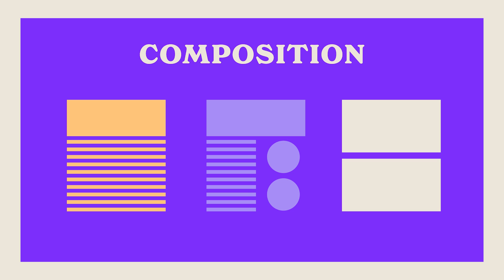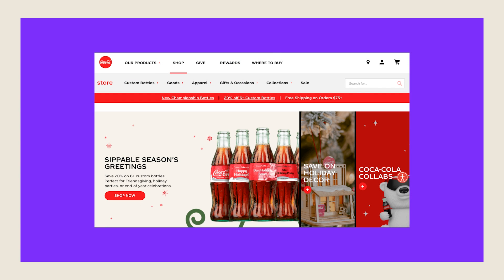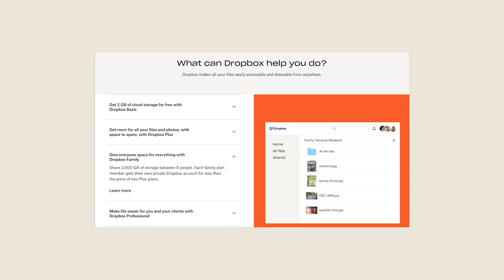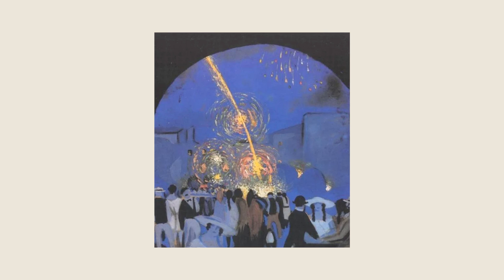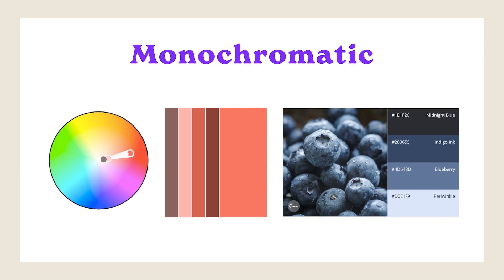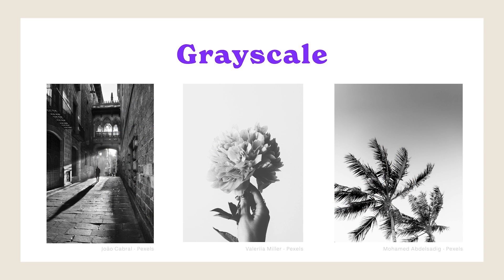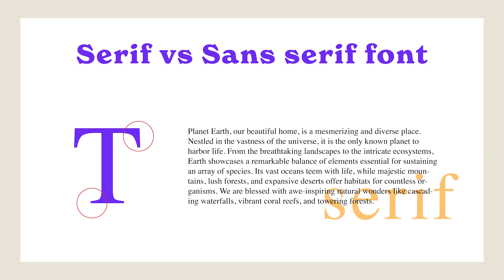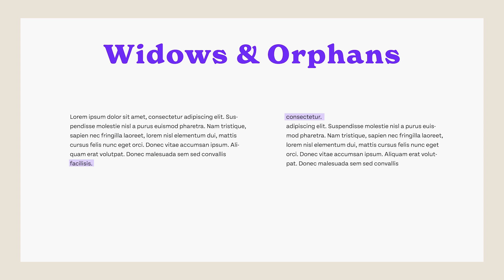50 design terms you should know | Free course of 10 days of Photoshop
Hey there and welcome to this bonus episode.

In this video you will see 50 design terms you should know. From basic design principles, to color and typography principles.

Its a dense video with relevant information that I believe will combine perfectly with the other episodes from this 10 days of Photoshop.